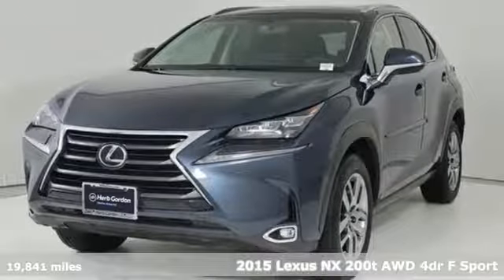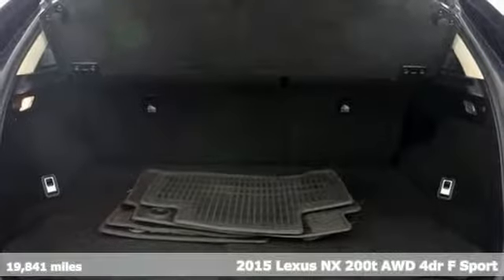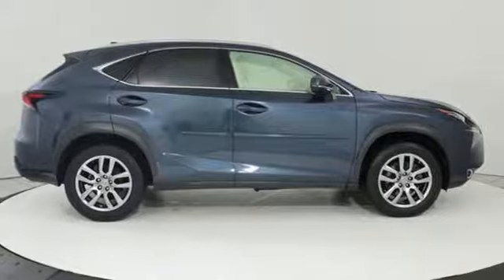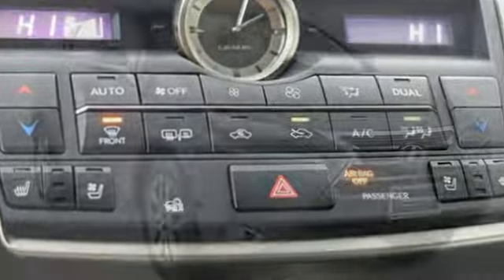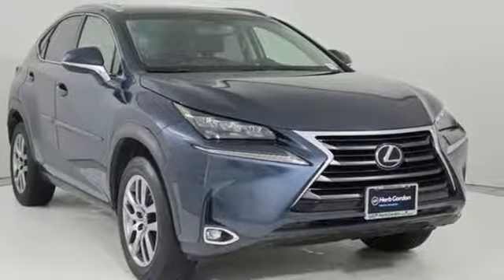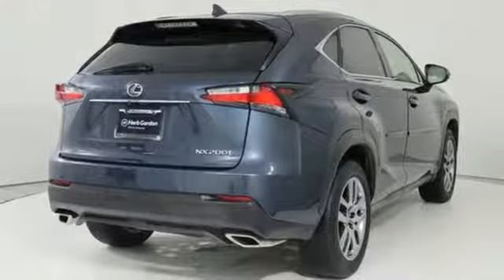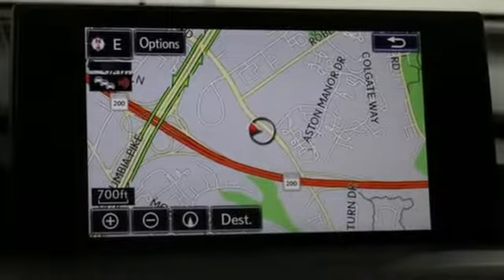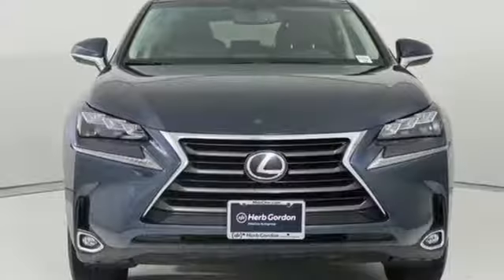Used 2015 Lexus NX Silver Spring MD Washington DC, MD S90876A - SOLD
Year: 2015
Make: Lexus
Model: NX
Trim: 200t
Engine: 2.0L 16V DOHC
Transmission: 6-Speed Automatic
Color: Blue
Interior: Black
Mileage: 19841
Stock #: S90876A
VIN: JTJBARBZ3F2003913
JUST ARRIVED. PENDING INSPECTION. 2015 Lexus NX Blue Mica AWD 200t 2.0L 16V DOHCbr22/28 City/Highway MPG Recent Arrival!brAwards:br * 2015 KBB.com Best Resale Value Awards *Your additional costs are sales tax, tag and title fees for the state in which the vehicle will be registered, any dealer-installed options (if applicable) and a $299 dealer processing fee (not required by law). Prices are subject to change, and prior sales are excluded from these offers. While every reasonable effort is made to ensure the accuracy of this information, we are not responsible for any errors or omissions contained on these pages. Please verify any information in question with the dealer.

Address:
3121 Automobile Boulevard